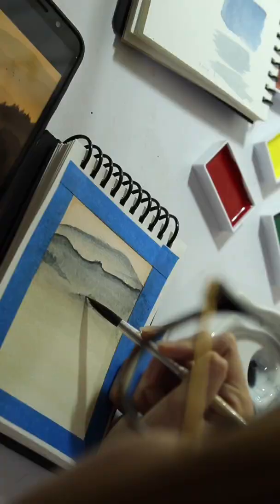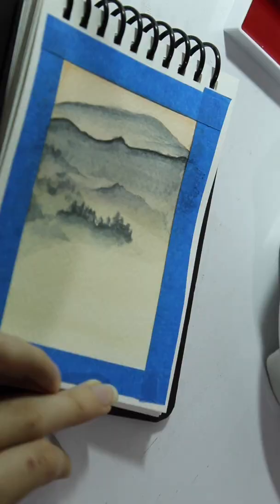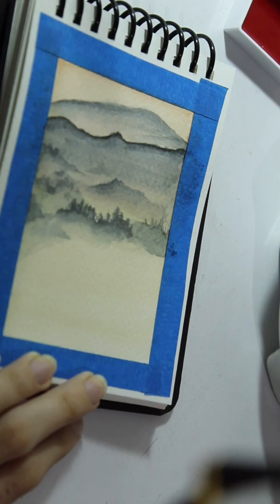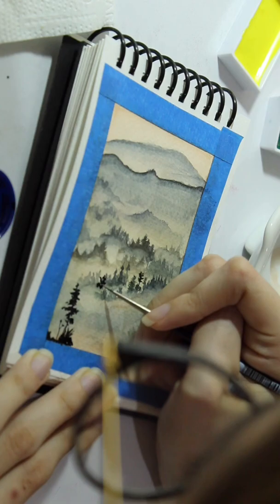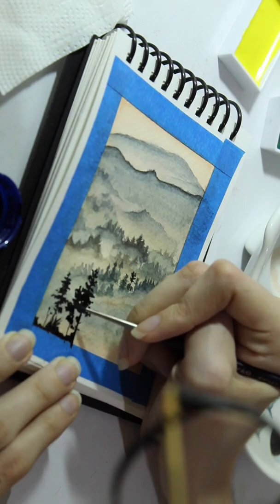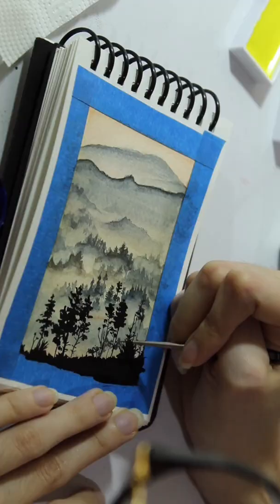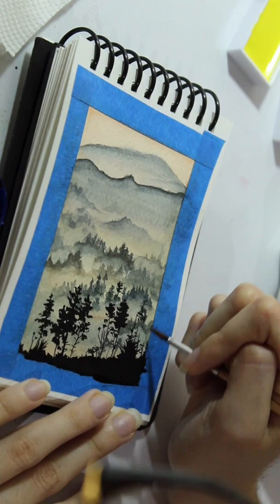Paint with me! How to paint foggy mountains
Is the way I say focus weird? anyway, I forgot to say I used a reference picture and this was just for fun